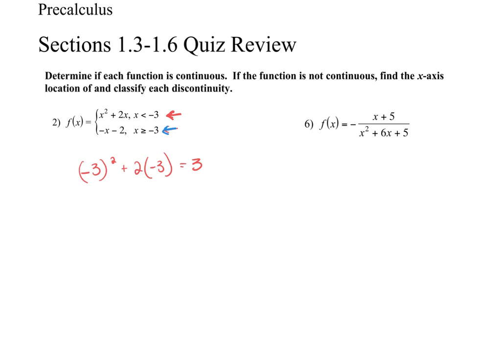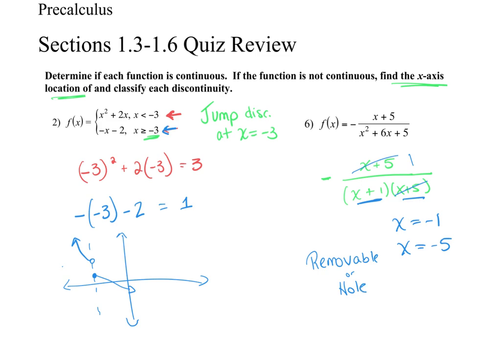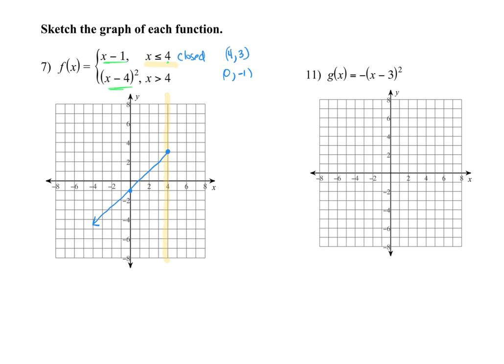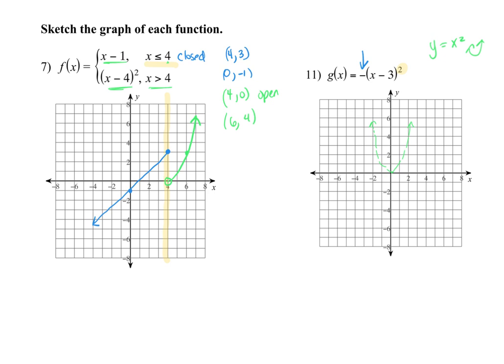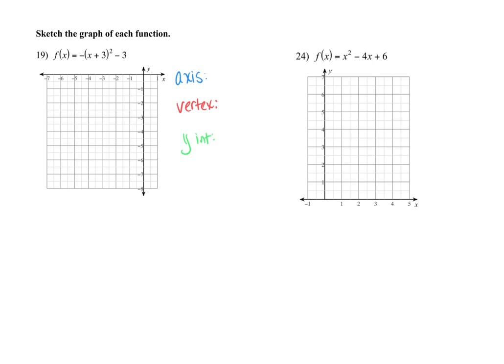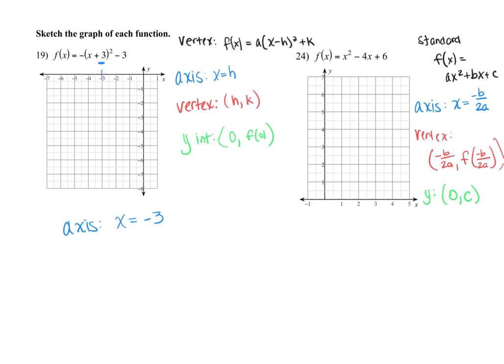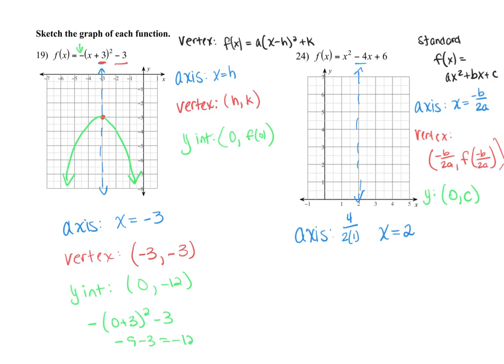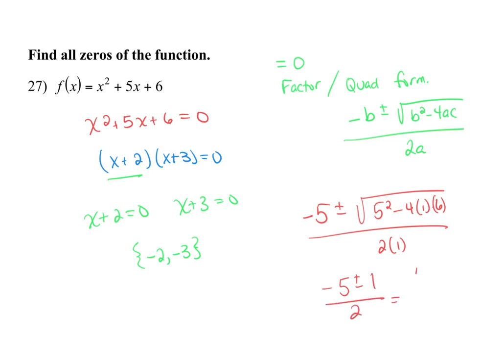PreCalculus Sections 1.3-1.6 Quiz Review